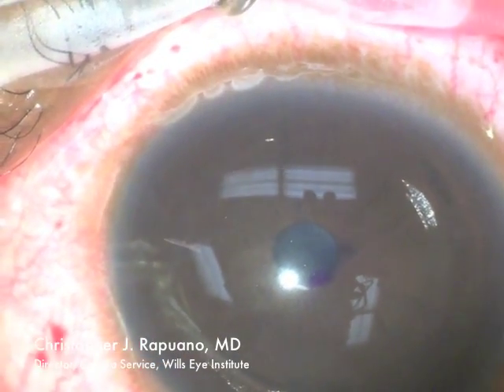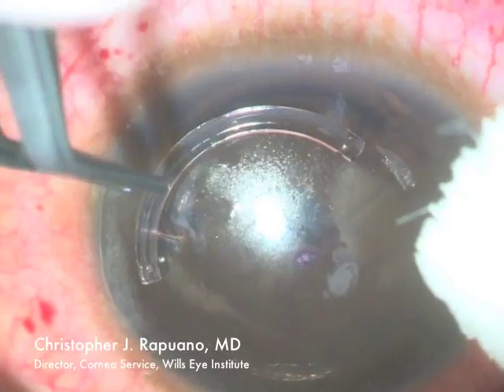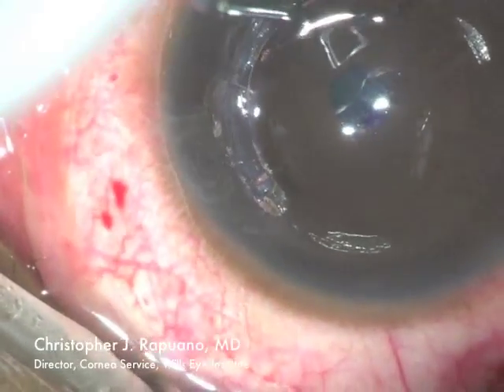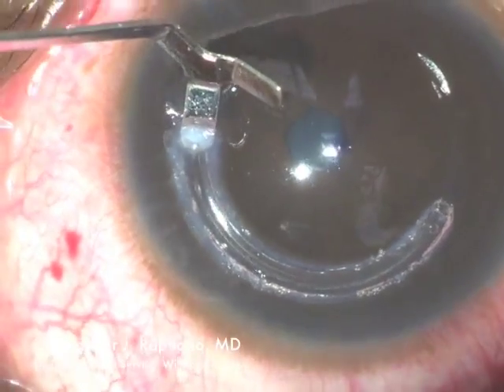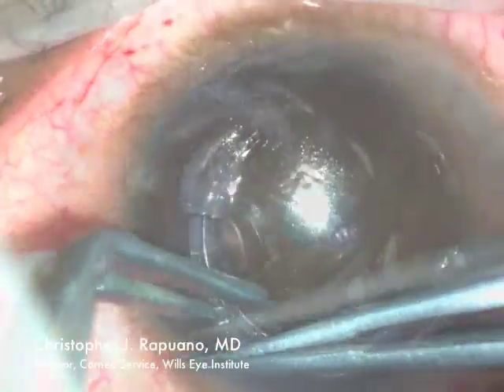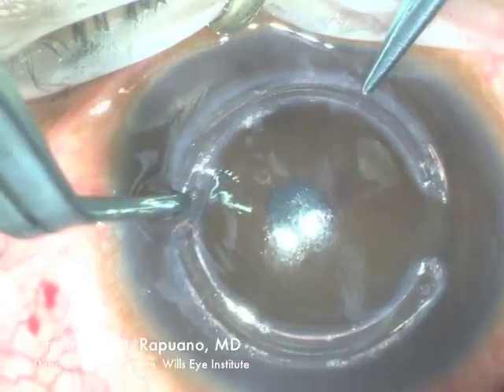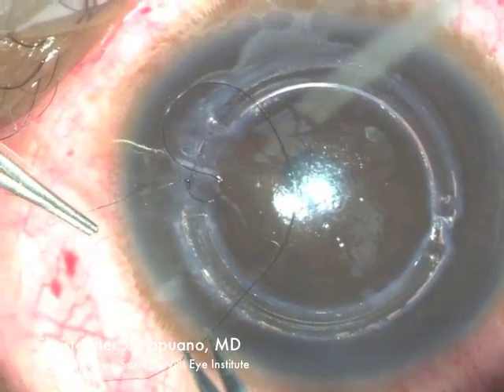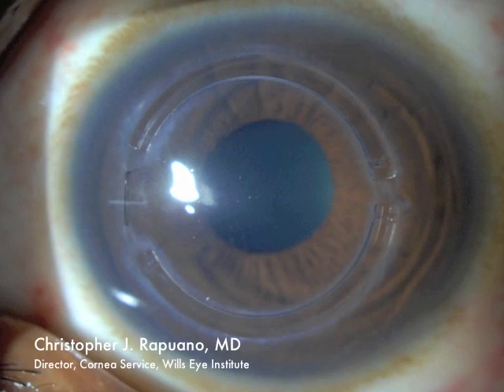Intacs Insertion for Keratoconus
Christopher J. Rapuano, MD, Director of the Cornea Service at Wills Eye Institute describes his surgical approach of inserting Intacs for Keratoconus